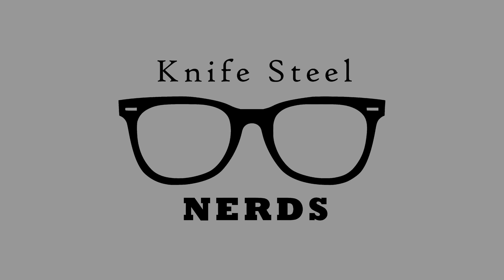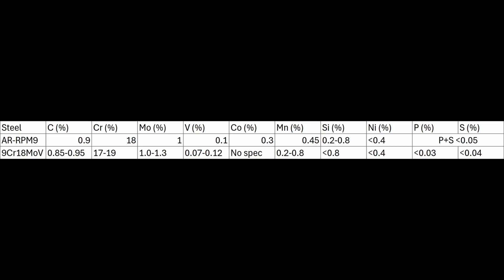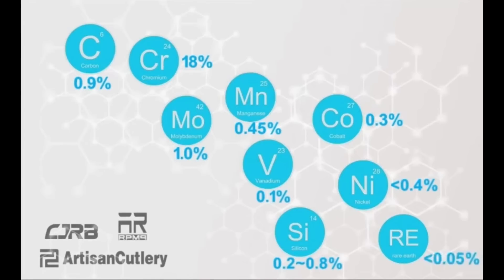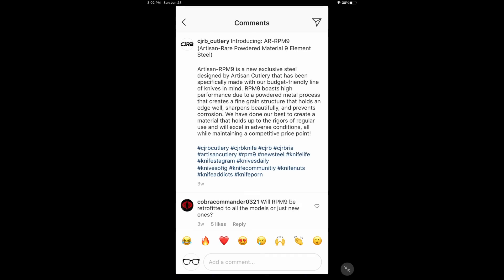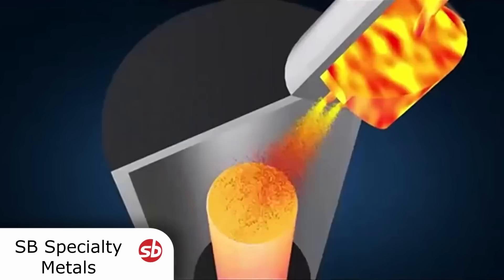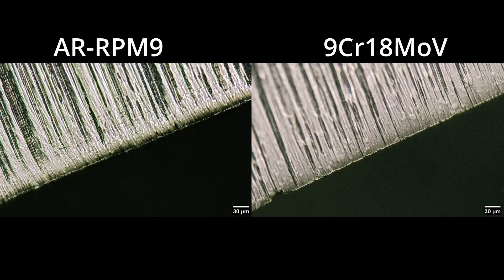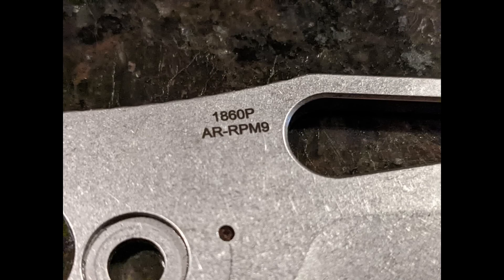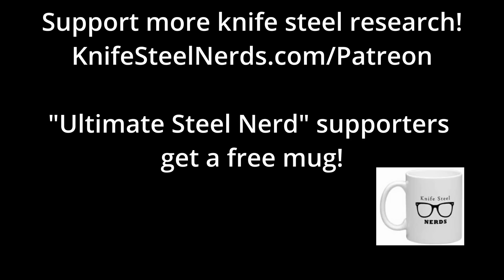AR-RPM9 Knife Steel Is Not Powder Metallurgy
We investigated AR-RPM9 to test whether the company's claims about it are true. They aren't.

00:00 Announcement of AR-RPM9
01:23 Composition
06:23 Powder Metallurgy?
10:52 Properties
13:41 Malice or Stupidity?